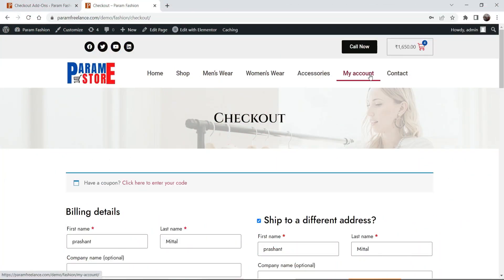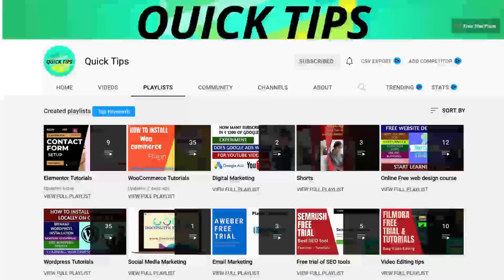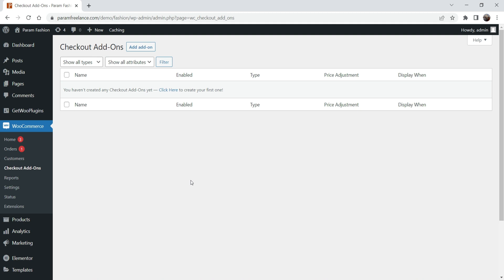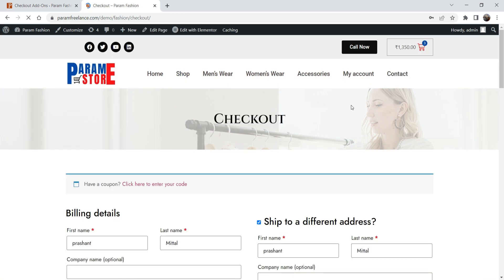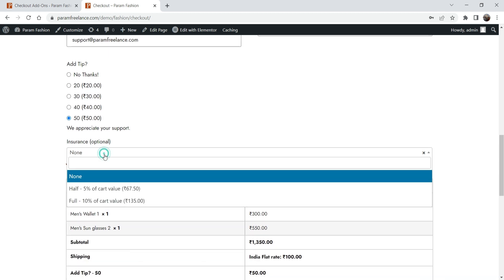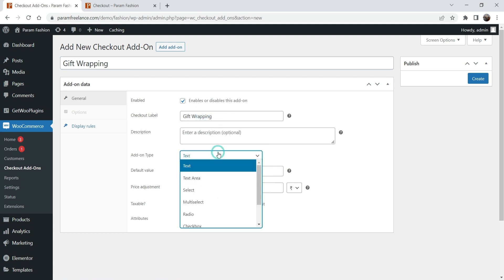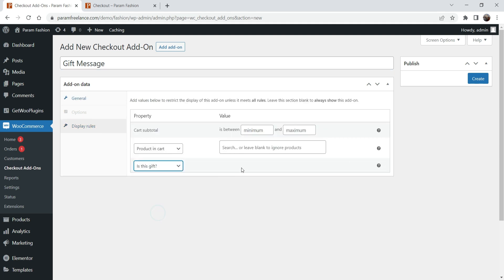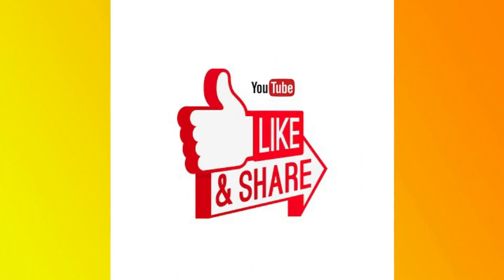WooCommerce Checkout Add-ons Plugin Tutorial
In this video, I will show you how to use WooCommerce Checkout Add-ons plugin. This is a paid plugin and it can be used to create add-ons on the checkout page of WooCommerce website. The price of this plugin on WooCommerce website is $79. You can also buy this plugin from GPL licensed websites such as Worldpressit.com for as low as $4.99. This plugin will help you create add ons on the check out page.

👉 In this video, I have created 3 types of add-ons.
1) Add Tip?
2) Insurance
3) Add Gift Wrapping

These 3 add-ons just dummy examples so that you can learn how to add conditions for the add-ons.

There are many conditions that you can use. This will be good if you want to create total cart specific add-ons. If you want to create product specific add-ons then you can try another plugin called as WooCommerce product add-ons. I have published video on WooCommerce product add on.

👉 Some of the features of WooCommerce checkout Add-ons plugin:
➤ Create many custom field types to cover many different uses
➤ add option fields for add-on services and upsells
➤ add fixed-amount or percentage-based costs
➤ Create conditional add-ons
➤ Dynamically update order details and total at checkout
➤ Customers can view selected add-ons
➤ Saves selected options and uploads

I hope that you will like this video on WooCommerce Checkout Add-ons Plugin Tutorial.